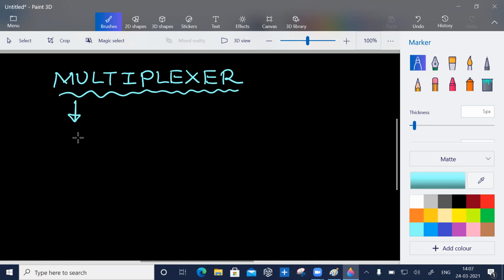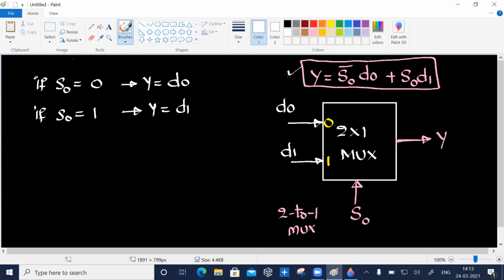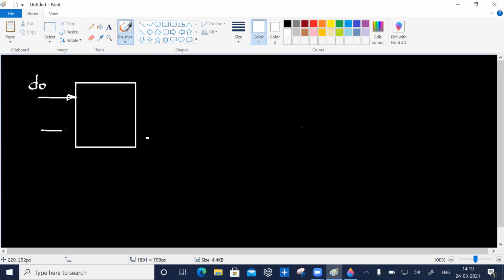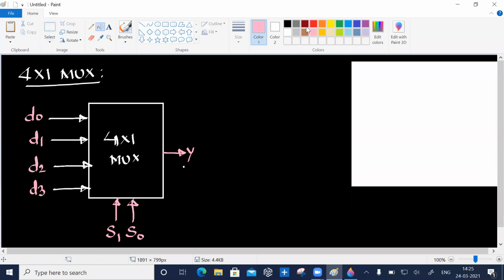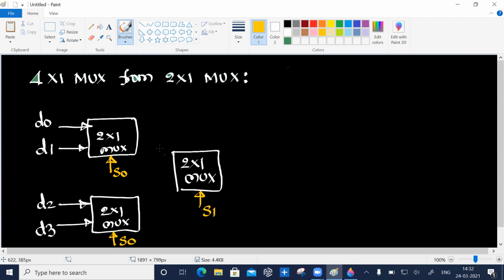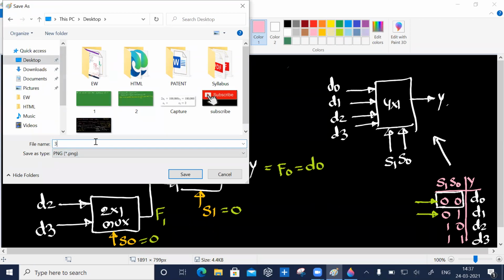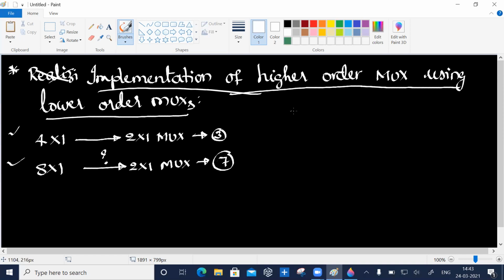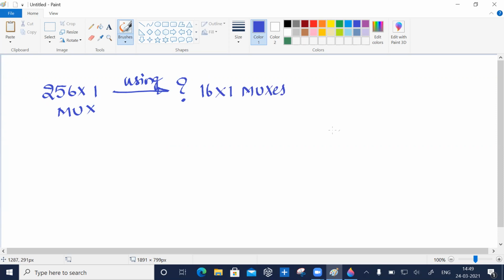MULTIPLEXERS Part 1 of 7 || MUX Introduction || Quantum Brainz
Use Playback speed: 1.25   if you feel Normal mode is a bit slow and Thank You.

Multiplexing means transmitting a large number of information units over a smaller number of channels or lines.

A digital multiplexer (MUX) selects binary information from one of many input lines and directs it to a single output line.
Data selector (2^n:1 MUX).
Inputs: 2^n data inputs, n select lines.
Output: 1 data output line.
A 2^n:1 MUX needs 2^n, (n+1)-input AND gates for selection and a 2^n-input OR gate to generate the final output.

MUXes are sometimes called hardware look-up tables.

Advantages:
Easier to design combinational circuits.
Easier to debug circuits designed using multiplexers.

Disadvantages:
Multiplexers can become very large for a large number of inputs.

Good for small circuits.
Normally, any function with more than 4 variables is impractical for direct implementation (i.e., using a single large MUX).

Use a tree of small MUXes or using a variable as MUX data input or Shannon’s Expansion Theorem for implementing large functions.